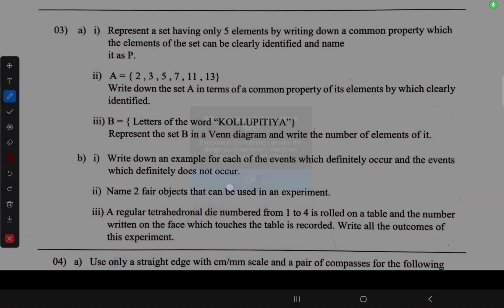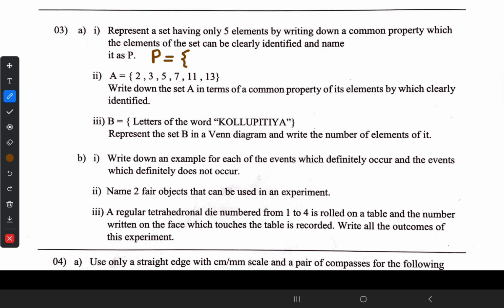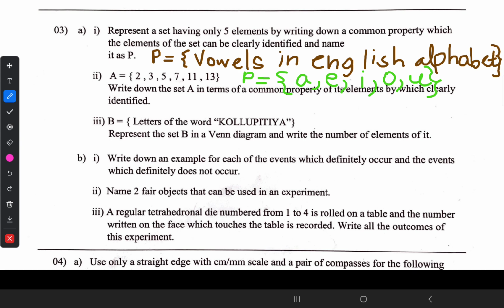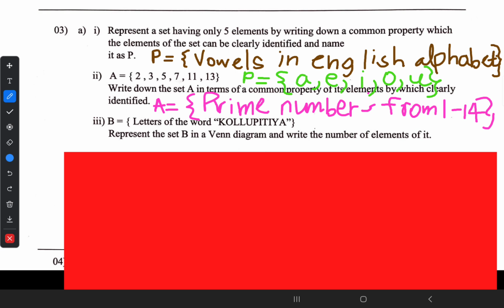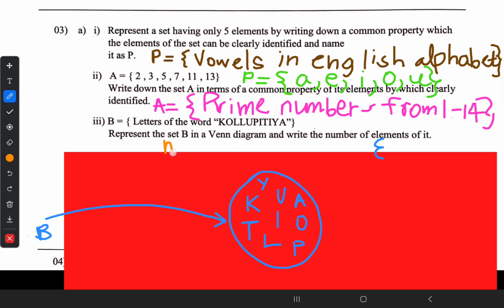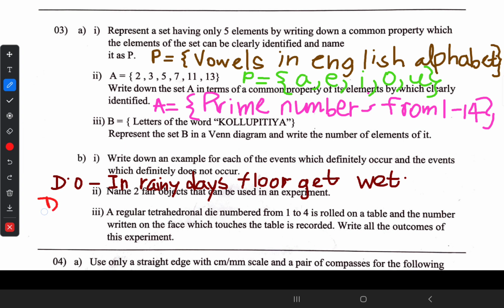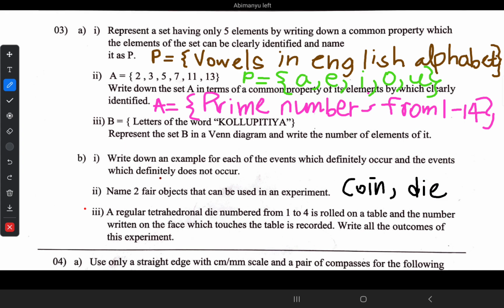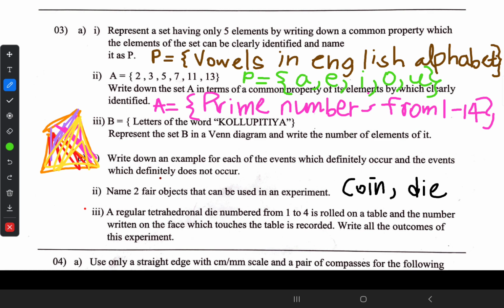Venn Diagram | Sets | Elements | Class 7 Part 2 Maths Exam Paper Questions | Grade 6,7,8,9